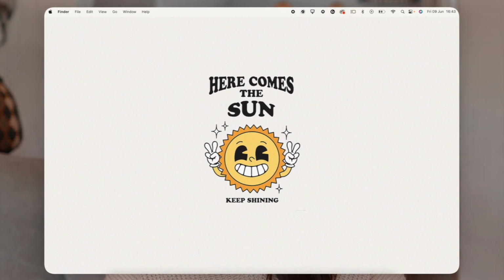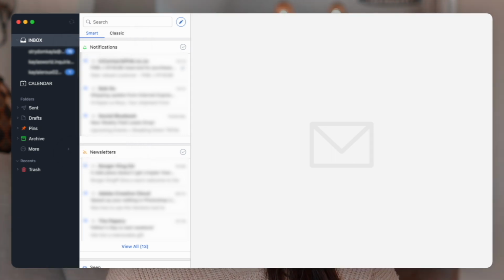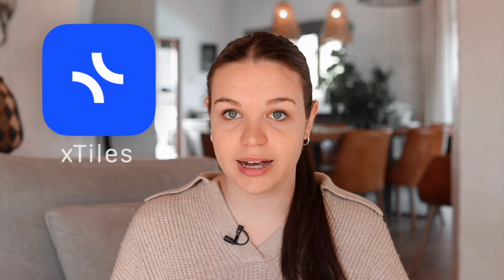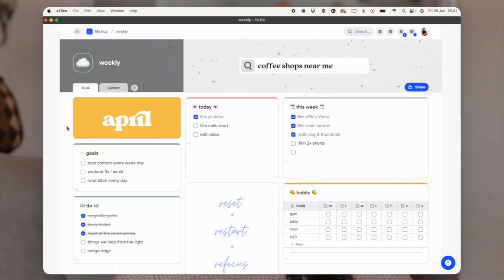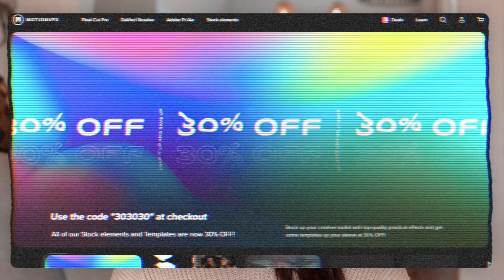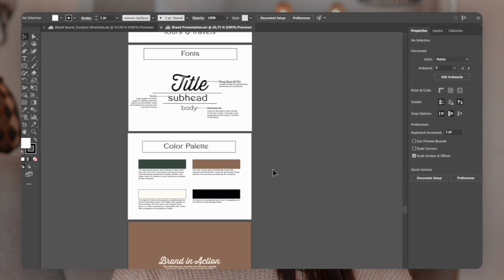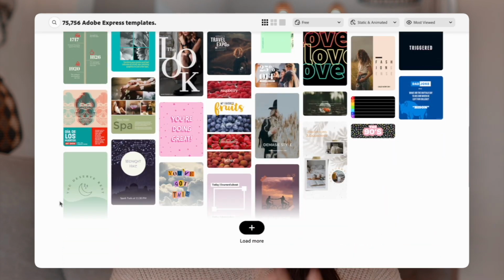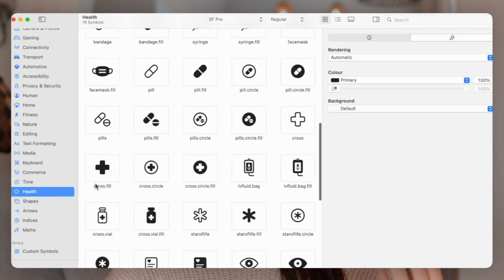💻 My Favorite MacBook Apps | minimal & aesthetic ☁️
Here are all my absolute favorite Mac Apps, what are yours?

v i d e o s  y o u   a l s o   m i g h t   l i k e

• age:  21
• where from: South Africa
• editing software: final cut pro
• computer: M1 Pro MacBook Pro
• camera: Canon 90D
• lens: Sigma 30mm f1.4